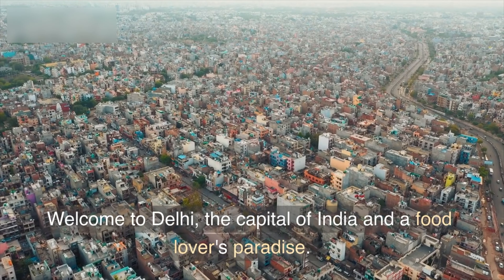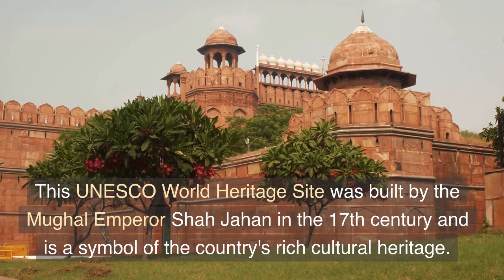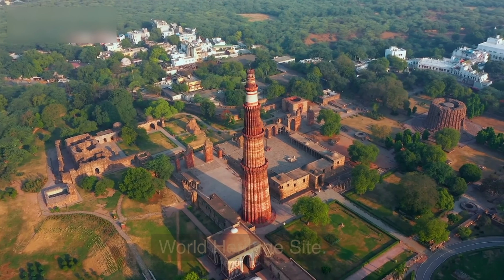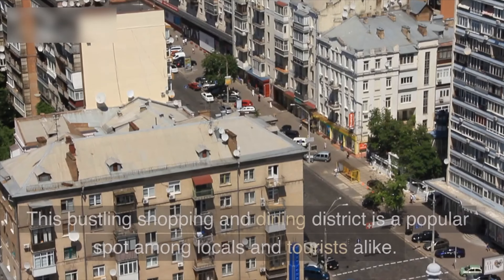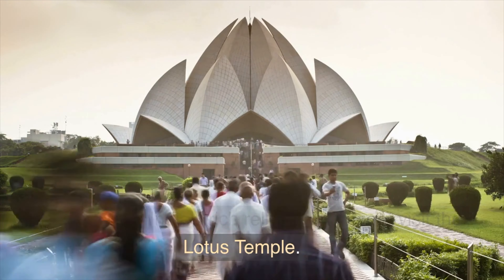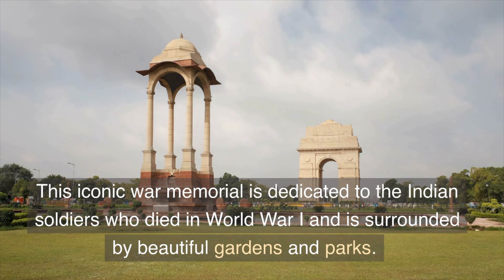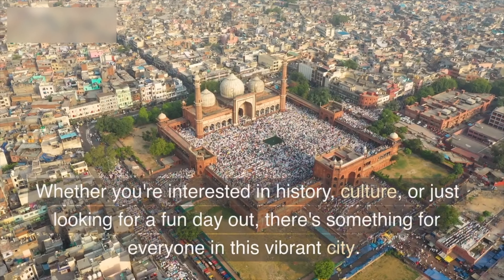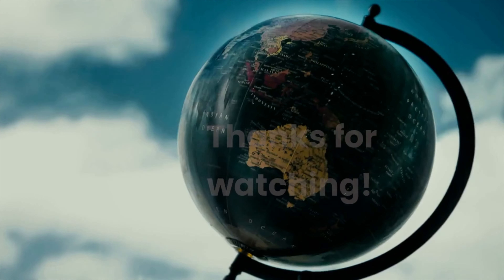New Delhi - Places to Visit along with Super Street food Experience